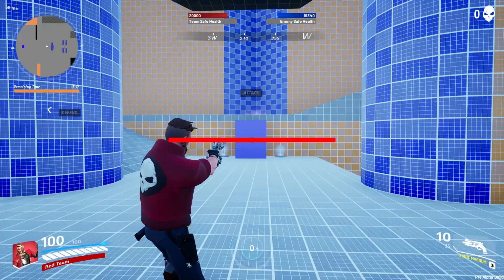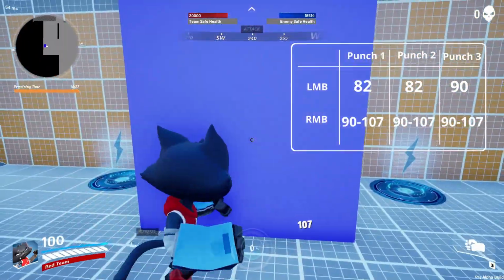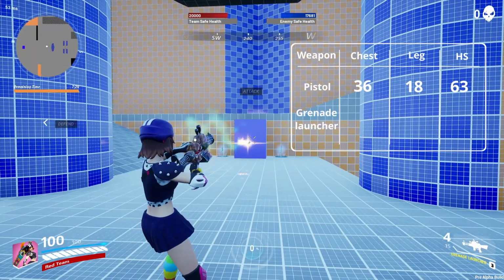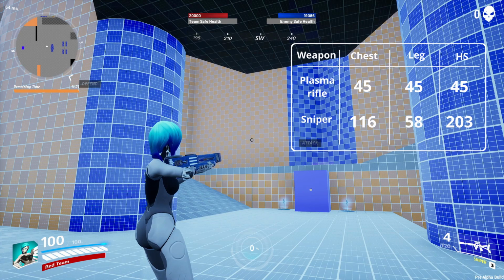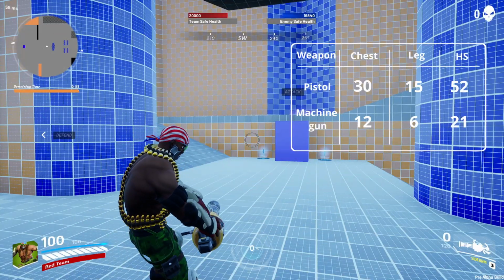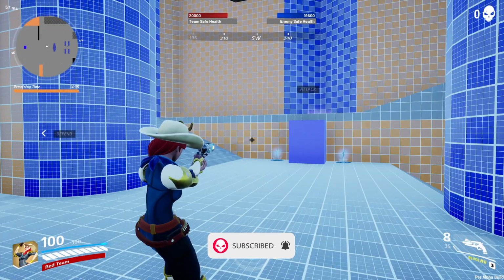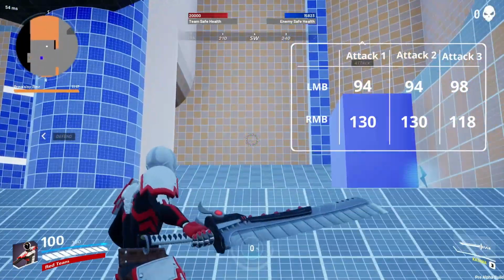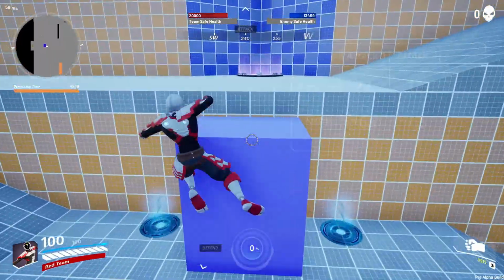All Of BulletVIllies Weapons Tested! - BulletVille Alpha 2.0 Gameplay!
Timestamps
0:00 Intro
0:11 Hunters Weapons Damage
0:30 Willy Punches Damage
0:46 Orions Weapons Damage
1:20 Angels Weapons Damage
1:45 Geartoothes Weapons Damage
2:05 Trexes Weapons Damage
2:29 Dancers Weapons Damage
2:50 K-05s Weapons Damage
3:30 Goodbye...

Thank you all very much for watching, I had a lot of fun making these videos and I am sorry I won't be able to make them anymore, if you want to connect me on discord my tag is bandbit#7406, though I may take some time to answer.

Also, thank ghost for figuring out the HS and Leg damage multiplier from the base chest damage, probably didn't have time to make this video if it wasn't for that👌

BulletVille is expected to be fully released in 2022 on PC.